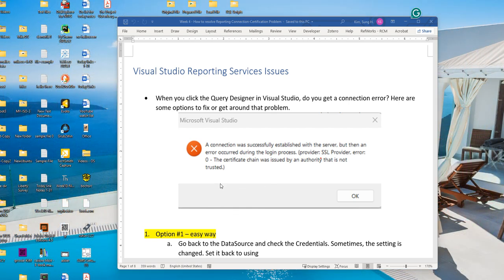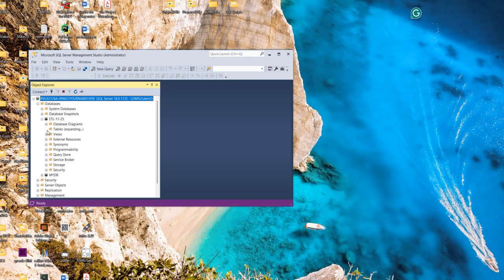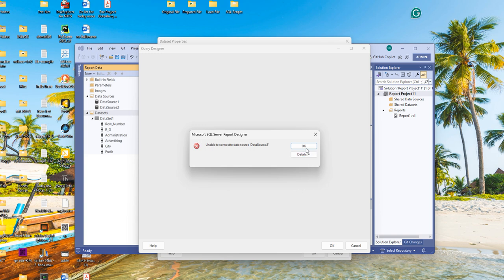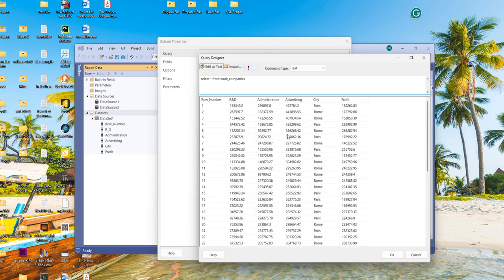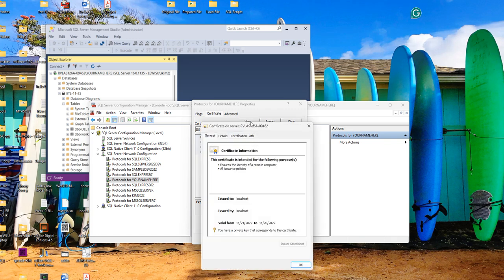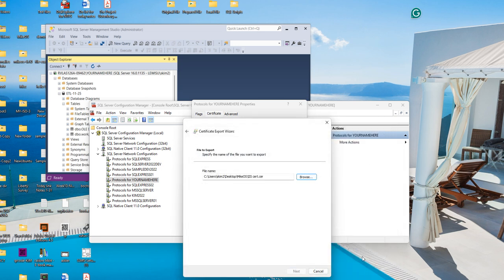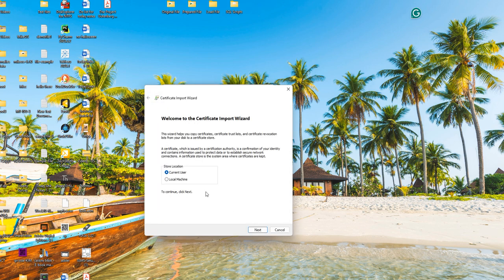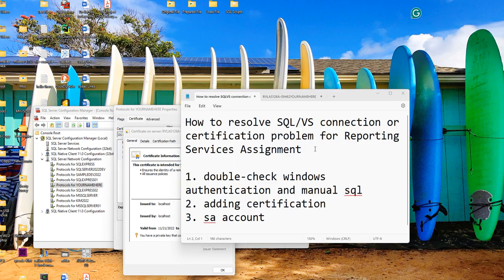DW Connection Certification Problem Solution